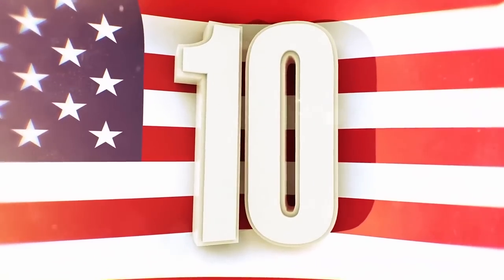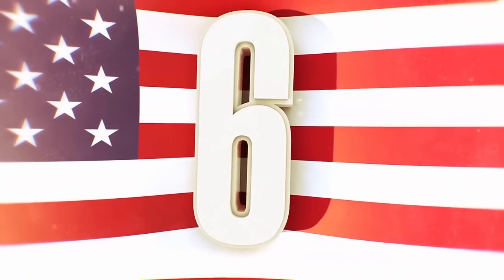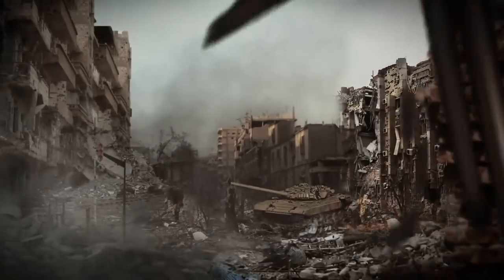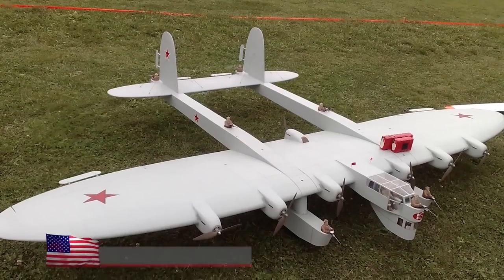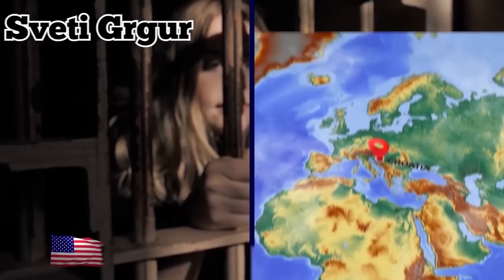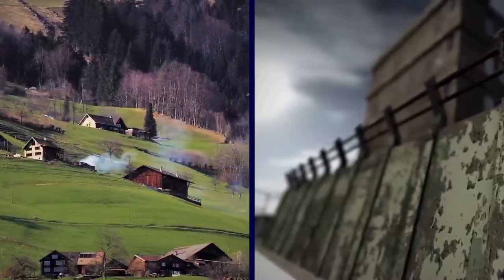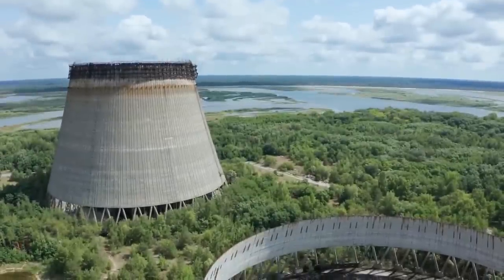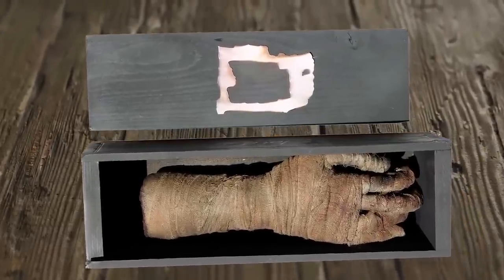The Most Bizarre Discoveries